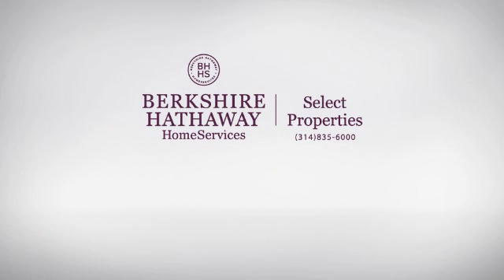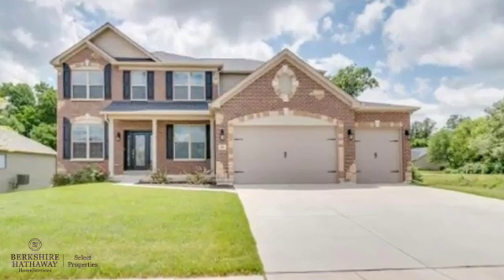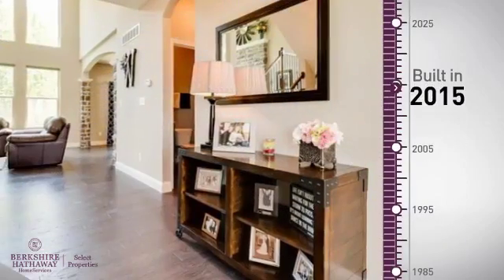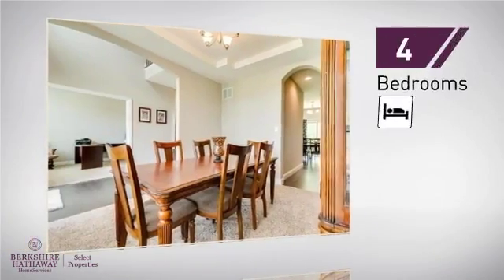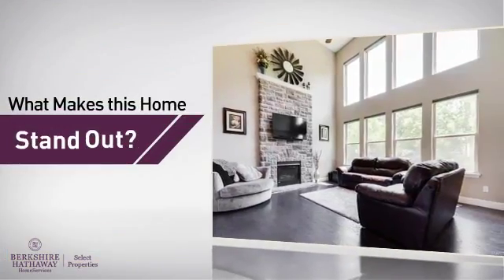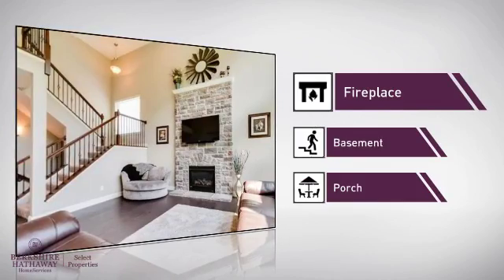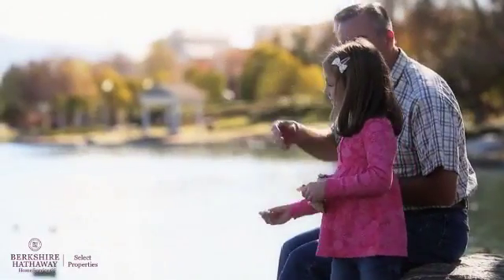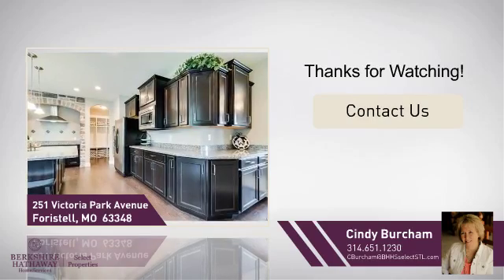Real Estate for sale in Foristell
MLS#:17041096 Address:251 Victoria Park Avenue  Foristell 63348 BEAUTIFUL 1.5 STORY ON PREMIUM WALK-OUT LOT BACKING TO TREES. 4 BDRMS, 2.5 BATHS, OVERSIZED 3 CAR GARAGE EXTENDED 6 FT IN DEPTH & LOADED WITH UPGRADES!!! PRACTICALLY BRAND NEW... FOREST MODEL W/UPGRADED BRICK/STONE ELEVATION, 9 FT CEILINGS 1ST FLOOR, 2 STORY FOYER, HARDWOOD FLOORS, SEPARATE DINING RM WITH TRAY CEILING, ARCH DOORWAYS, OFFICE W/FRENCH DOORS, LUXURY KITCHEN WITH BUTLERS PANTRY, GRANITE COUNTERTOPS & UNDERMOUNT SINK, DOUBLE OVEN, ELECTRIC COOKTOP, STAGGERED WALL CABINETS W/CROWN, HUGE CENTER ISLAND W/BREAKFAST BAR HANGOVER, BRUSHED NICKEL HARDWARE THROUGHOUT, UPGRADED LIGHTING, LG WALK IN PANTRY, BUILT IN CUBBIES, STONE F/P W/CROWN & HEARTH, 2 STORY GREATROOM WITH WALL OF WINDOWS, WHITE 5 1/4 BASEBOARDS & 2 PANEL DOORS, STONE COLUMNS & ARCH, OPEN STAIRS WITH SPINDLES, 2ND FL LAUNDRY RM, MASTER BDRM WITH TRAY CEILING, 2 WALK IN CLOSETS, LUXURY MASTER BATH W/SEPARATE TUB AND SHOWER, 9 FT POUR, DUAL FURNACE AND AC, ARCHITECTURAL SHINGLES, LANDSCAPING AND SO MUCH MORE...